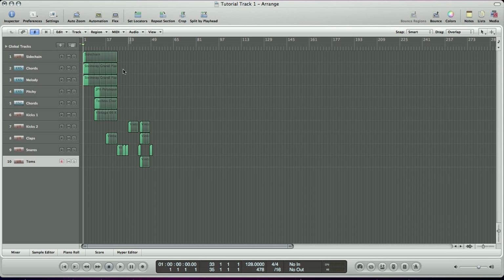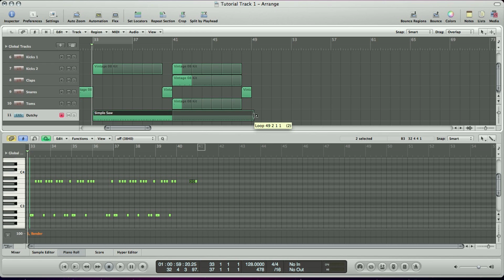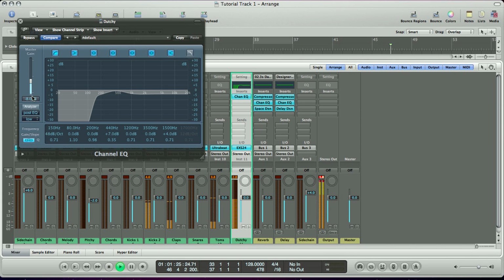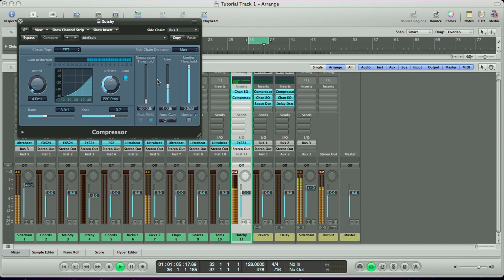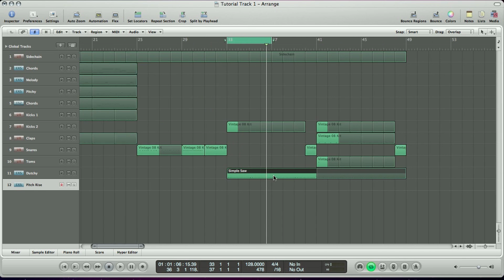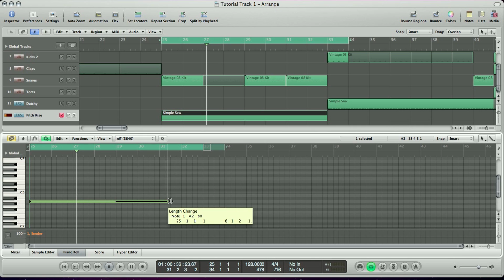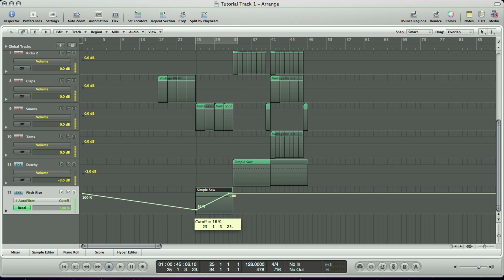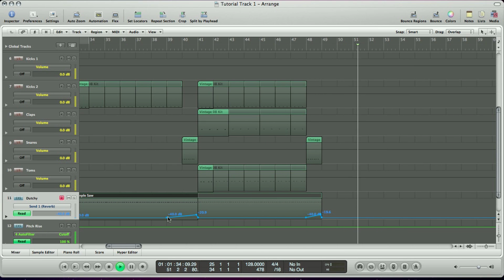Logic Electro House Tutorial (Part 4)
Reidiculous Electro House Logic Tutorial Part 4